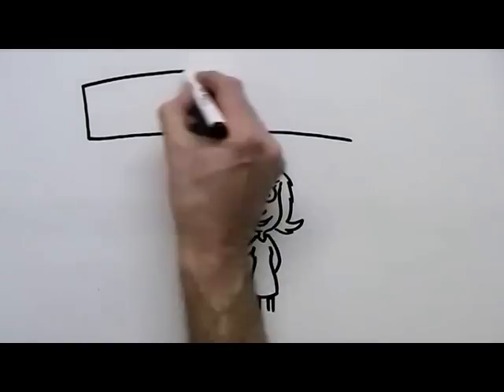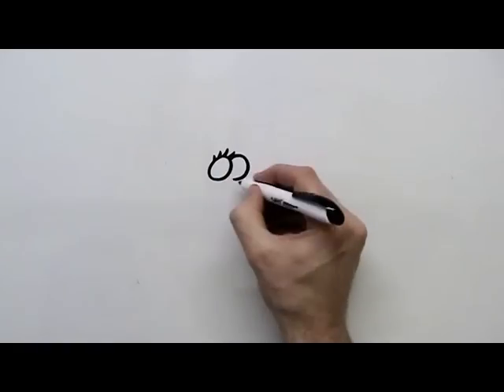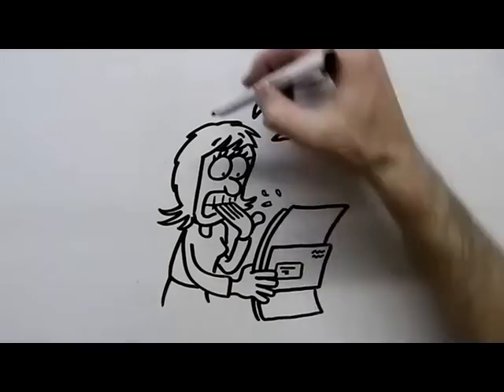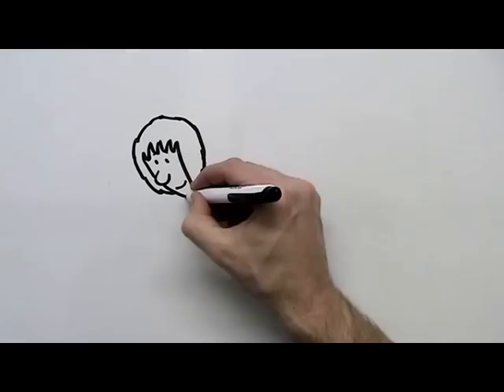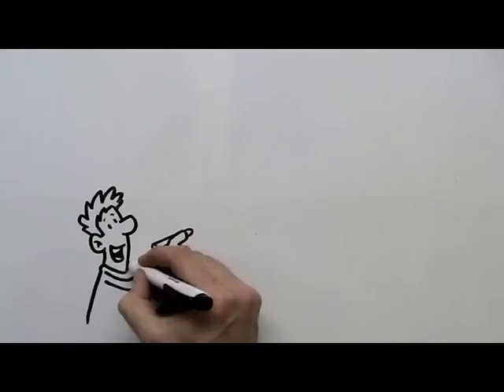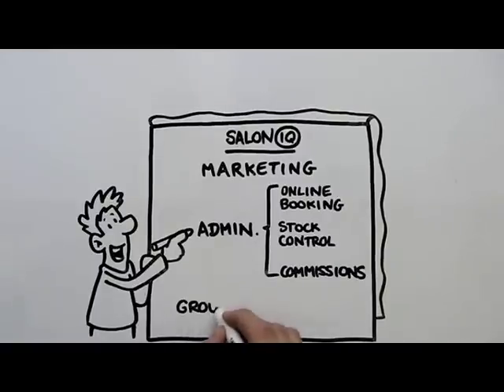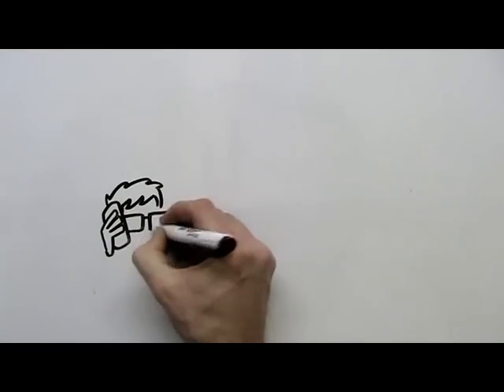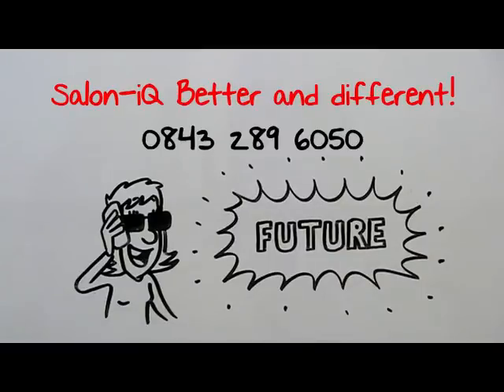Salon Software Client Management and Hairdresser Marketing SalonIQ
Salon-iQ, cloud based salon software from a team with over 20 years experience. Automated hairdressing salon marketing, easy to use. Also used in the beauty and spa industry.